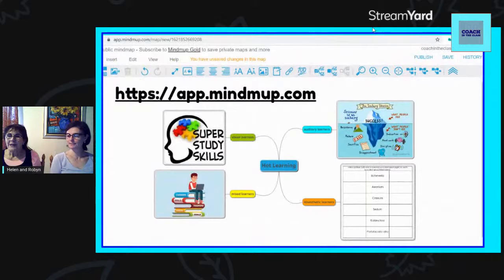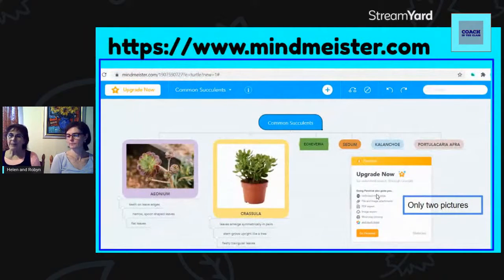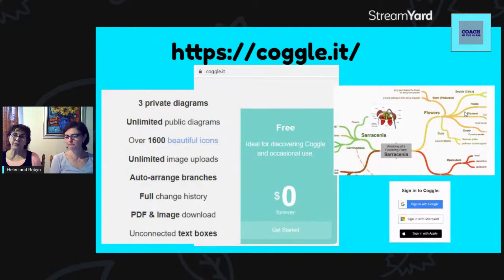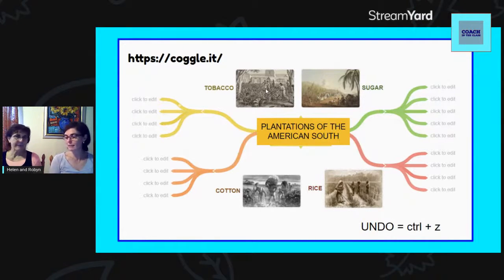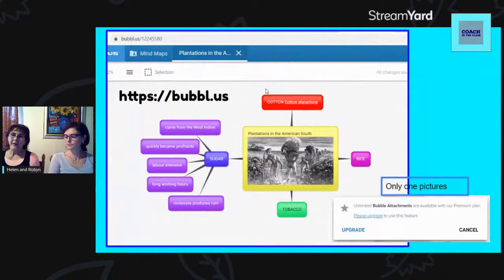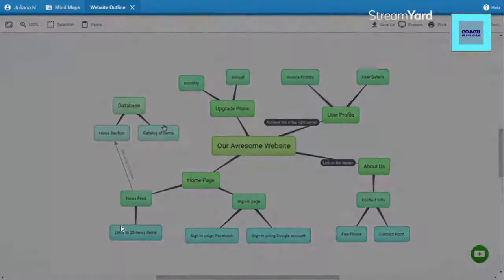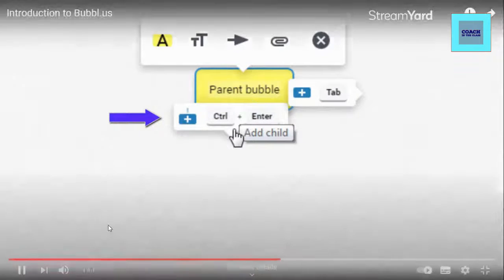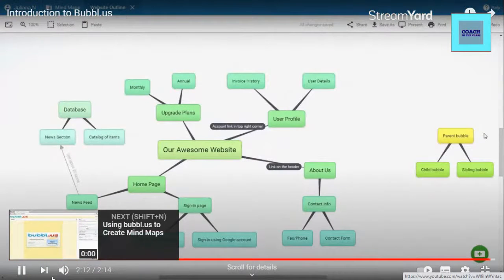Mind Mapping Mania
Let's explore a smorgasbord of online mind mapping tools!